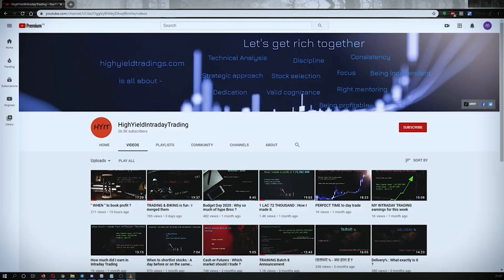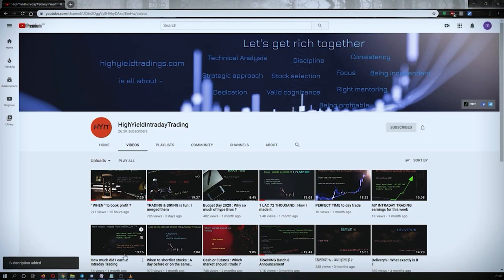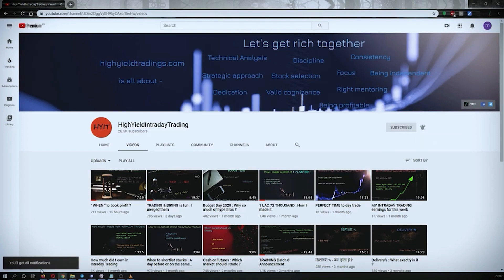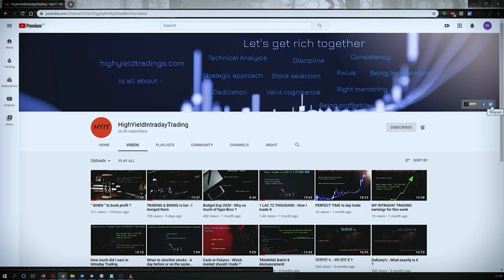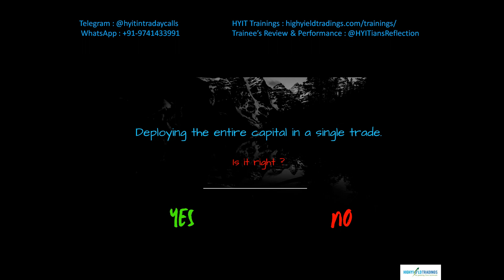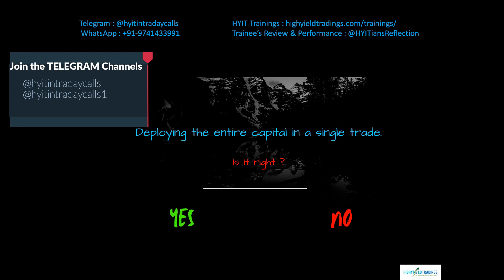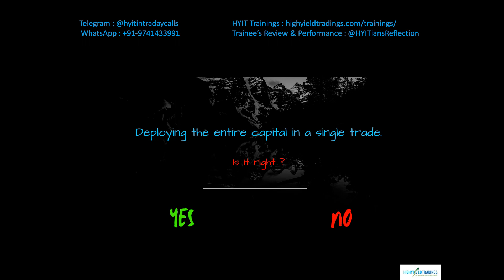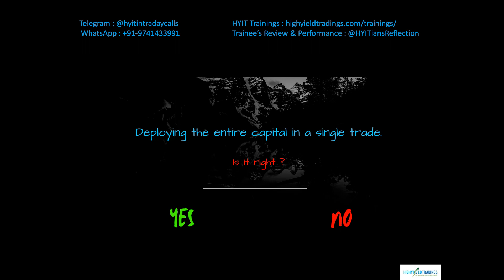Deploying the entire capital - Is it right ?